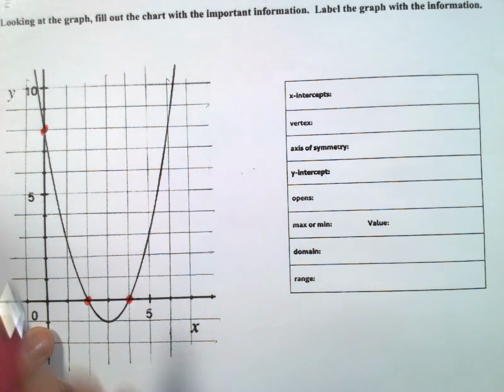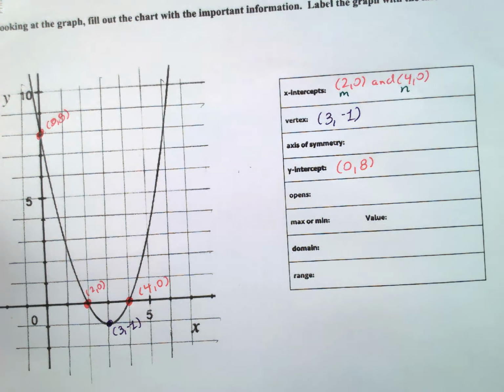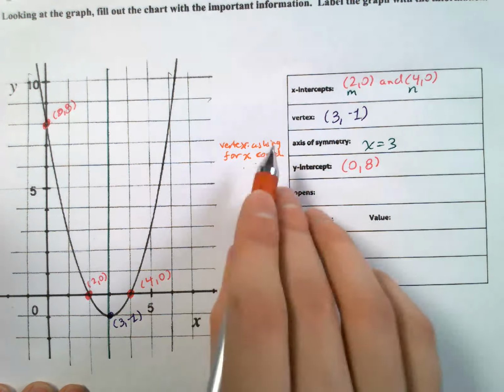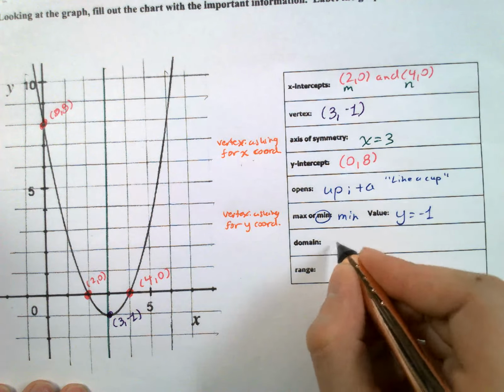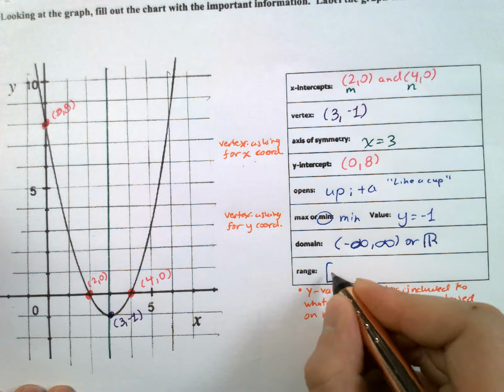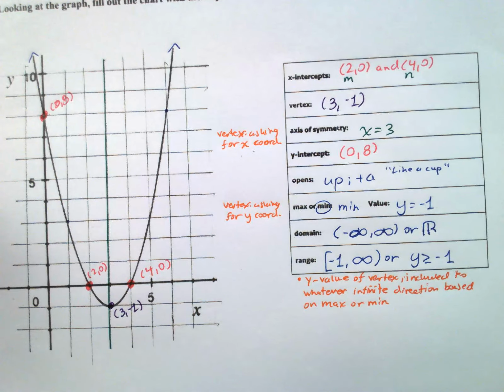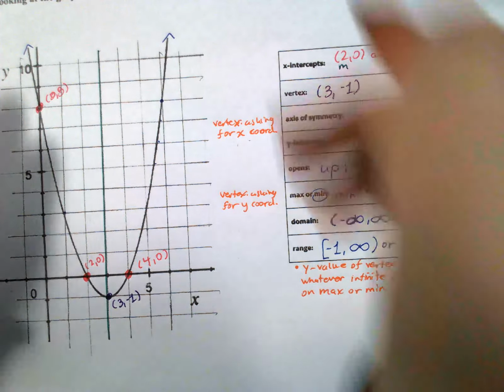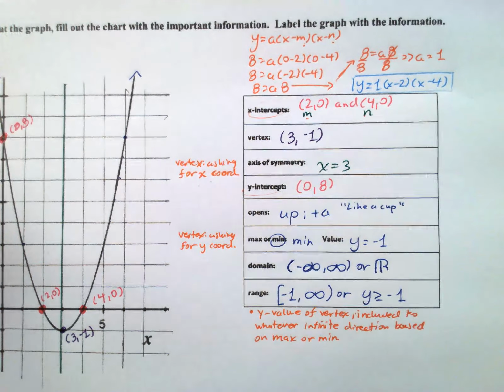Math 2 - 3.3 Graphing Quadratics Practice